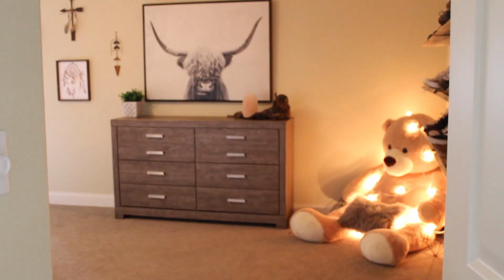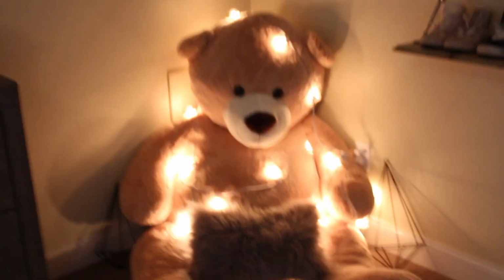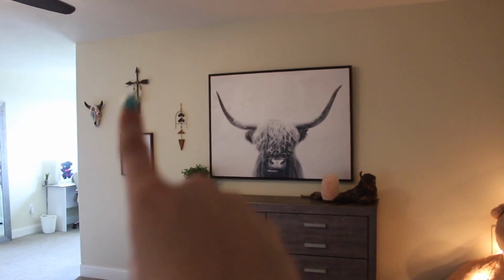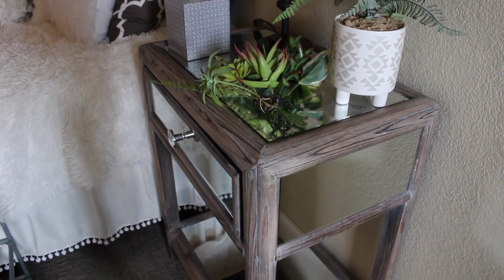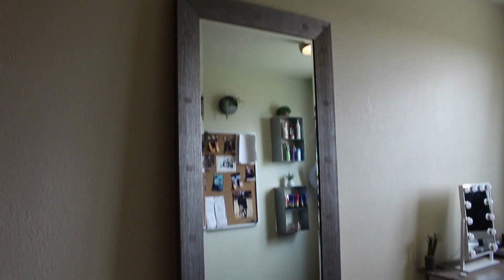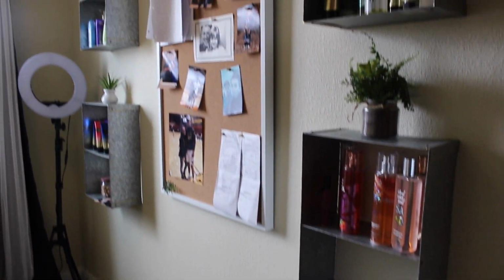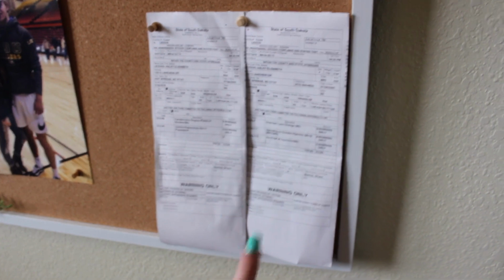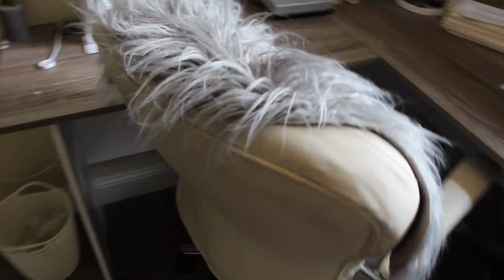WESTERN ROOM TOUR 2019